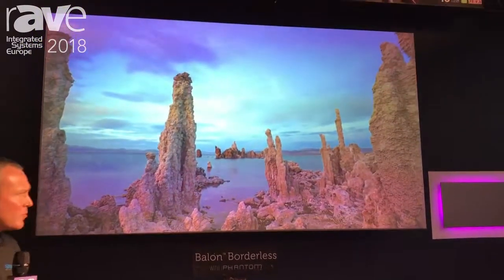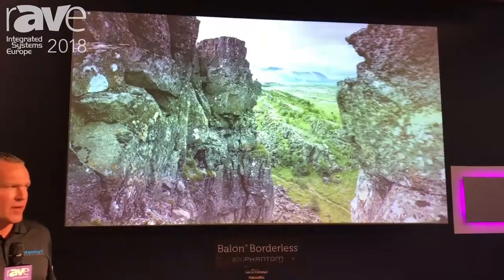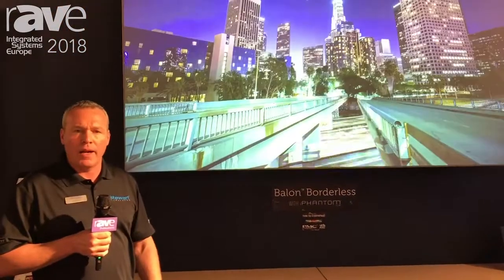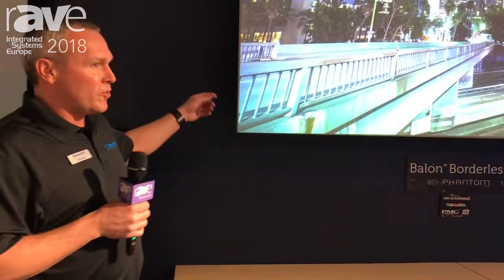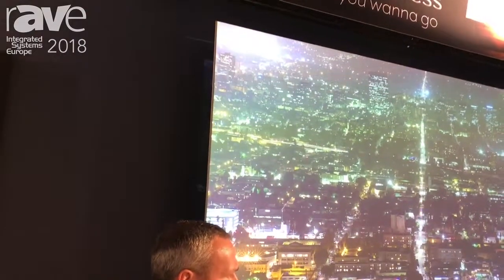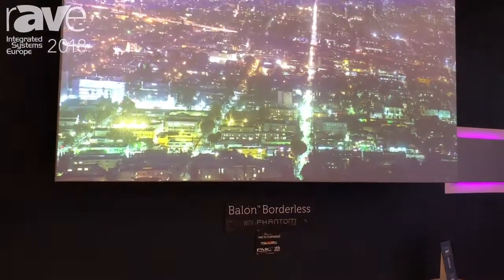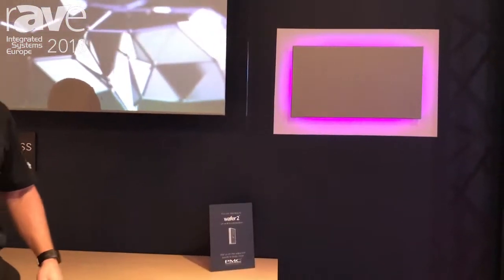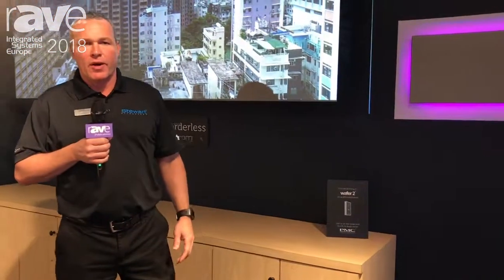ISE 2018: Stewart Filmscreen Shows Balon Borderless Fixed Frame Projection Screen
ISE 2018: Stewart Filmscreen Shows Balon Borderless Fixed Frame Projection Screen for Unique Floating Image Applications With Telescoping Mounting System